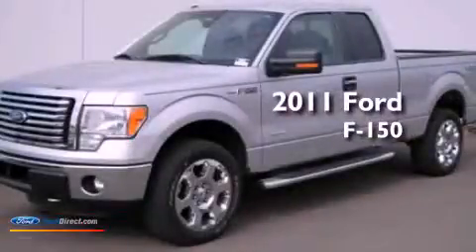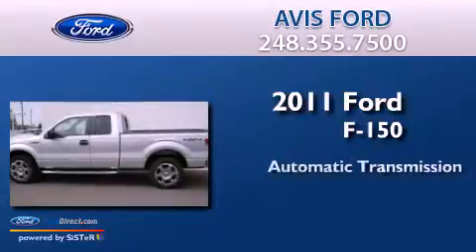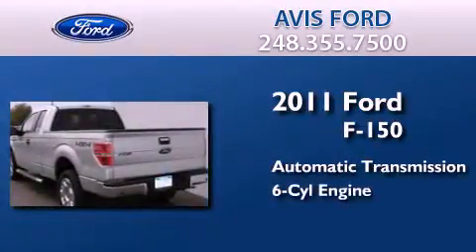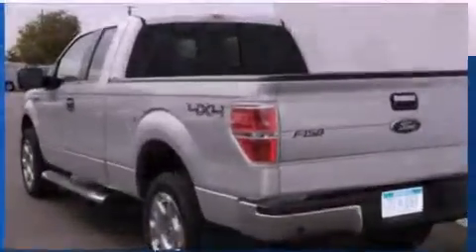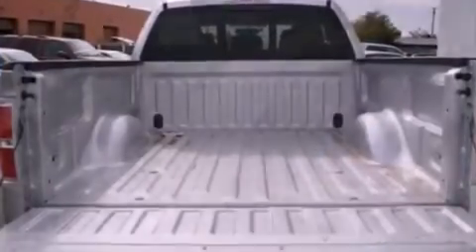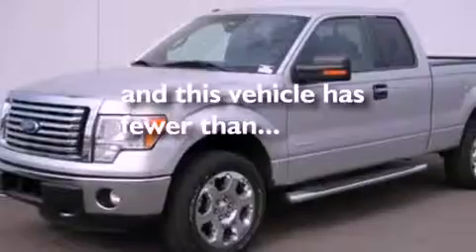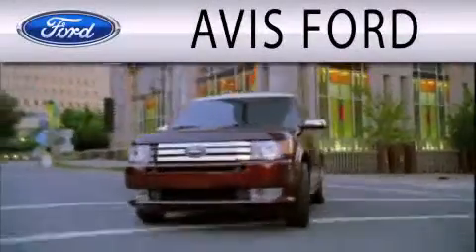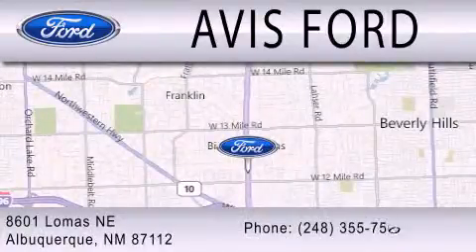2011 FORD F-150 Southfield MI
Year : 2011
 Make : FORD
 Model : F-150
 Engine : 3.5L V6 24V GDI DOHC TWIN TURBO
 Trans . : 6-SPEED AUTOMATIC
 Exterior : INGOT SILVER METALLIC
 Miles : 18,835
 Interior : STEEL
 Stock : B04868